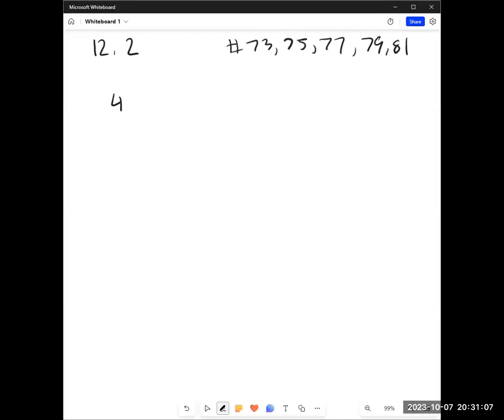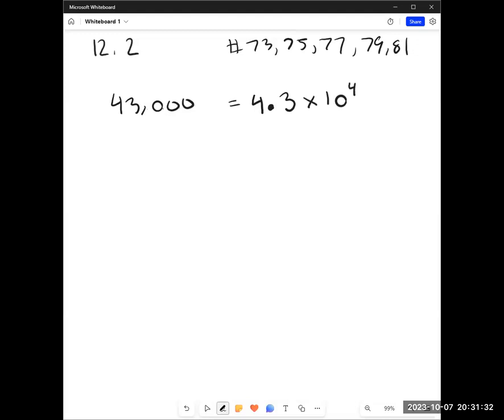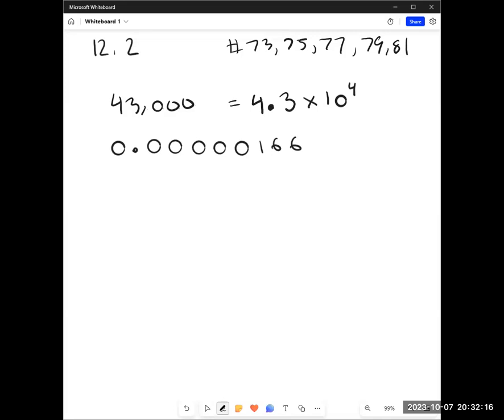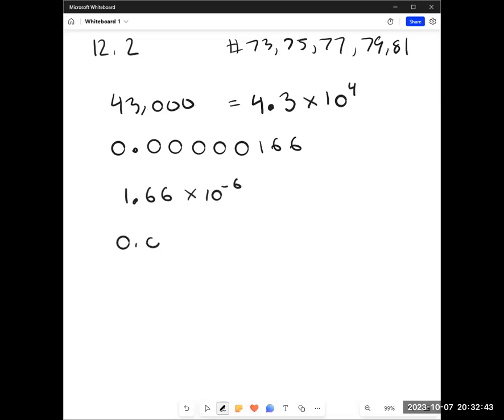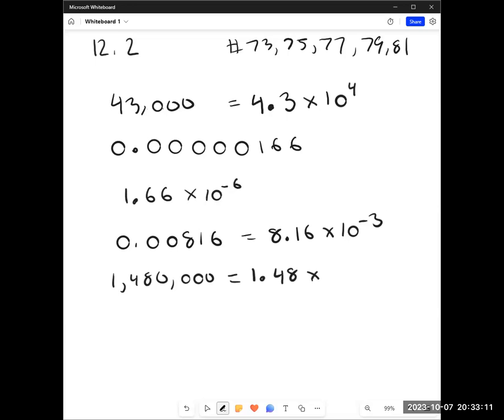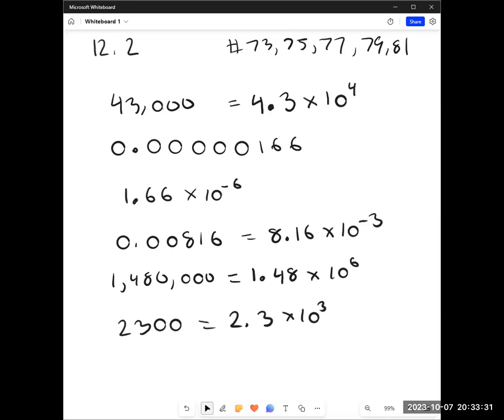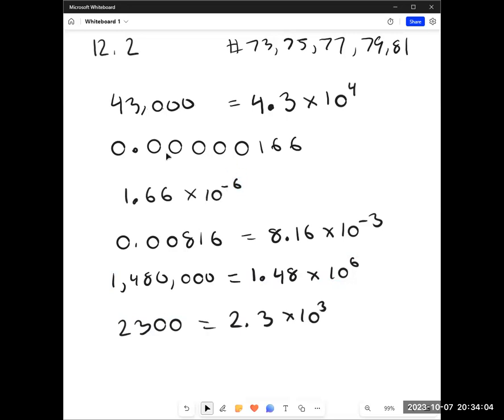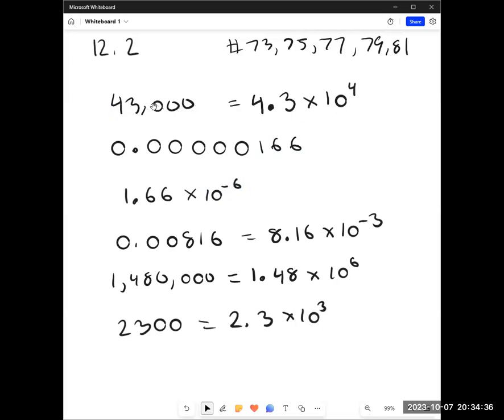12.2 Topic 1: Write the Number Given in Standard Form in Scientific Notation